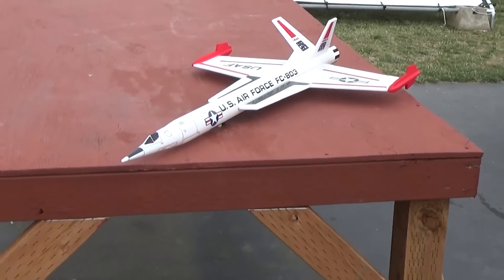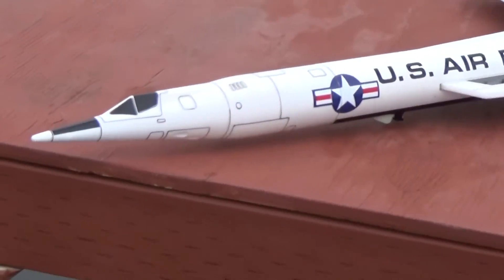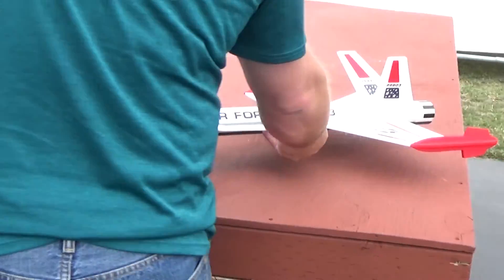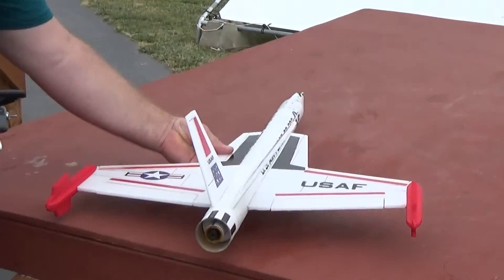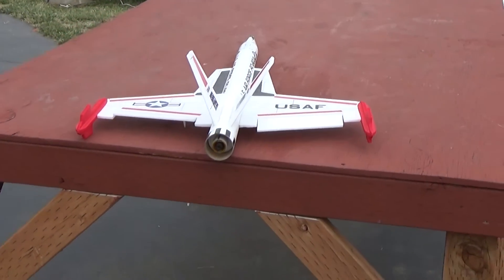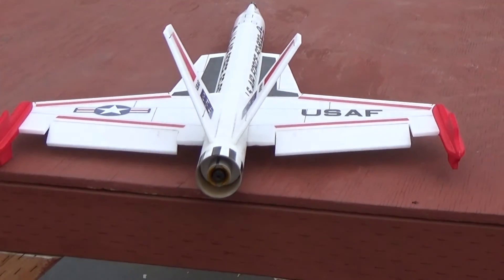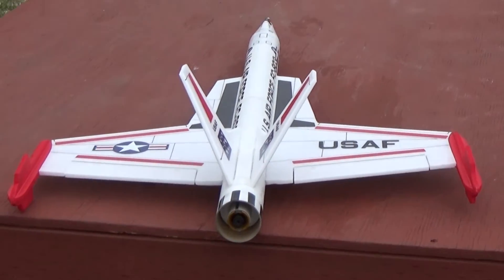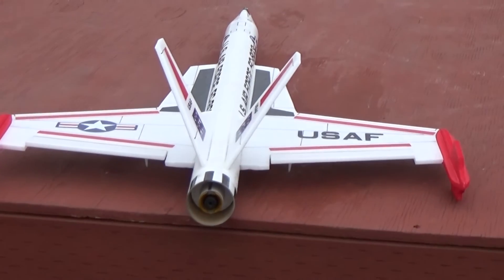Dynasoar Rocketry Interceptor III RC Rocket Glider Flights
Dynasoar Rocketry Interceptor III RC Rocket Glider Flights, new kit available, 38" long 22" wingspan, 11.5 oz rtf using 24mm rocket motors.